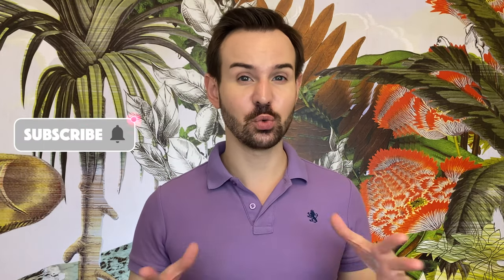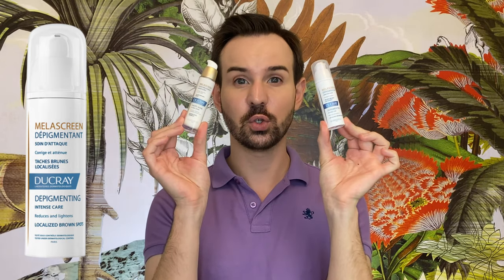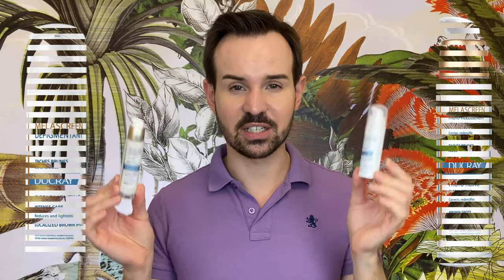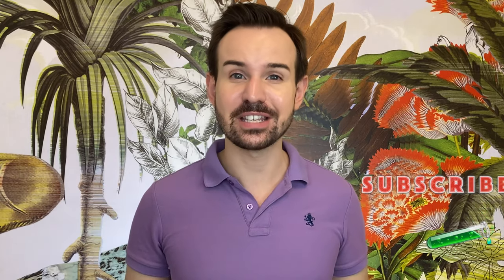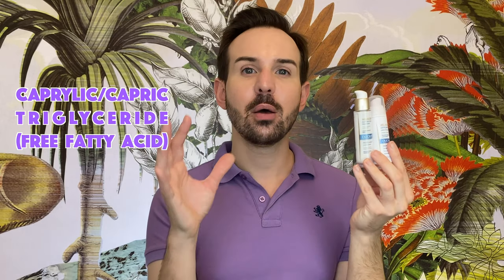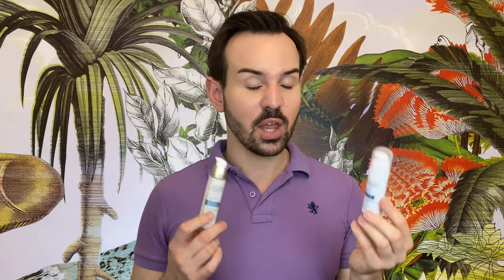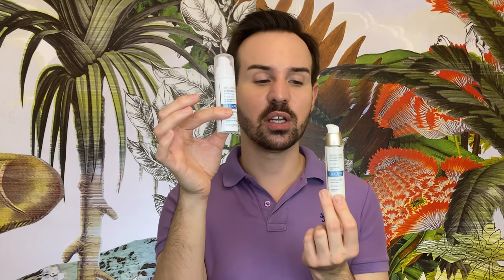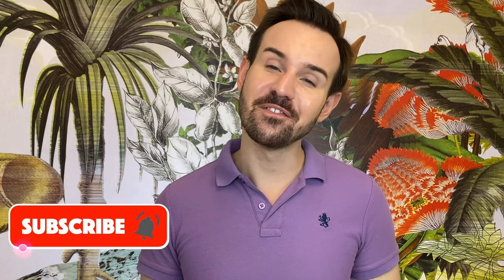Azelaic acid from Ducray 🇫🇷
Today’s I want to review two amazing French peelings featuring a unique combination of azelaic acid and glycolic acid. I am impressed!

🍋 Acids

The Ordinary 30% AHA + 2% BHA ⎪

🥛 Milk

Hada Labo premium Milk⎪

☀️ Sunscreens that I love

Anessa UV perfect skincare milk SPF50+ PA ⎪

Hada Labo UV whitening gel SPF50+ PA ⎪

Purito Centella green level unscented sunSPF50+ PA ⎪

📺 Videos